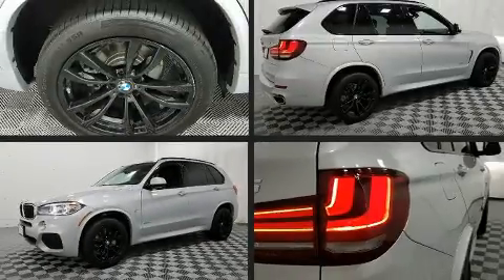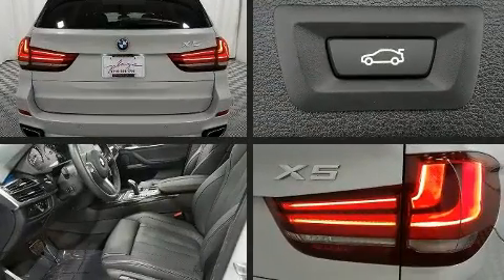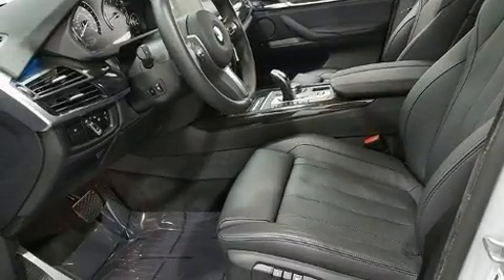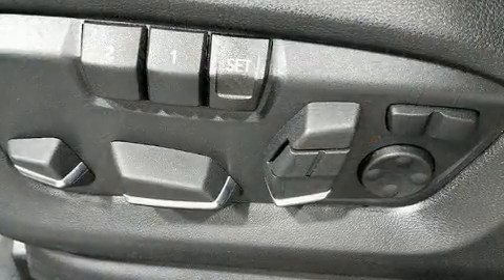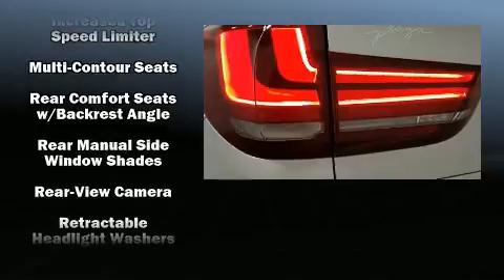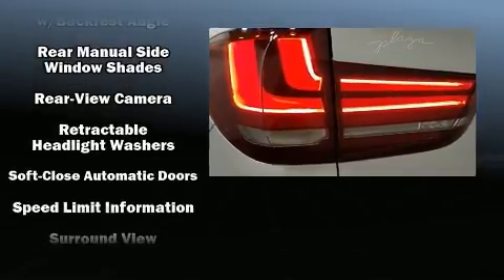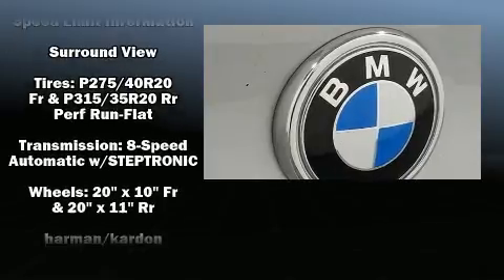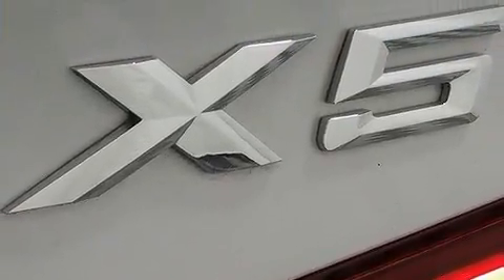2017 BMW X5 xDrive35i in Creve Coeur, MO 63141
Plaza BMW
11858 Olive Blvd

Treat yourself to a test drive in the 2017 BMW X5 Smooth gearshifts are achieved thanks to the 3 liter 6 cylinder engine, and for added security, dynamic Stability Control supplements the drivetrain. Turbocharger technology provides forced air induction, enhancing performance while preserving fuel economy. A wealth of standard features means that you no longer have to sacrifice. Like power windows, mirrors, and seats, adjustable headrests in all seating positions, speed sensitive wipers, a built-in garage door transmitter, an automatic dimming rear-view mirror, heated front and rear seats, a headlight cleaning system, and the power moon roof opens up the cabin to the natural environment. The unique heads-up display projects vehicle information onto the windshield, including speed, gear selection and engine speed. Drivers benefit by not having to take their eyes off the road. BMW also prioritized safety and security with features such as: head curtain airbags, front side impact airbags, traction control, brake assist, anti-whiplash front head restraints, a security system, an emergency communication system, and 4 wheel disc brakes with ABS. Sophisticated all wheel drive assures superb handling in any weather condition. This vehicle has achieved Certified Pre-Owned status, by passing BMW's rigorous certification process. We pride ourselves in consistently exceeding our customer's expectations. Stop by our dealership or give us a call for more information.